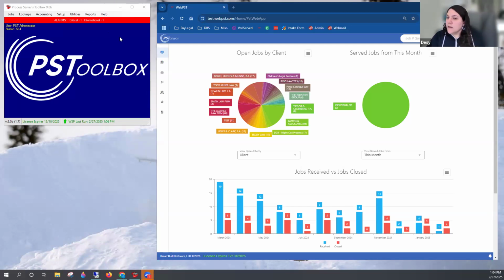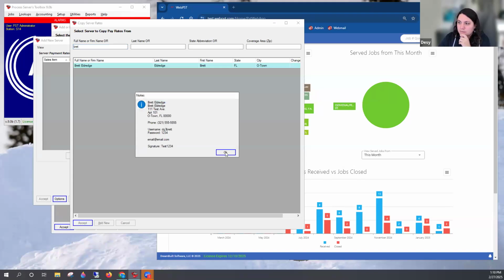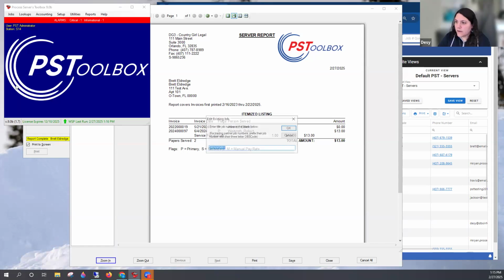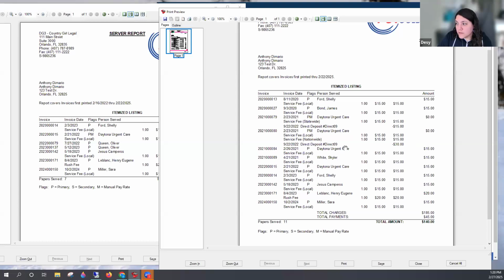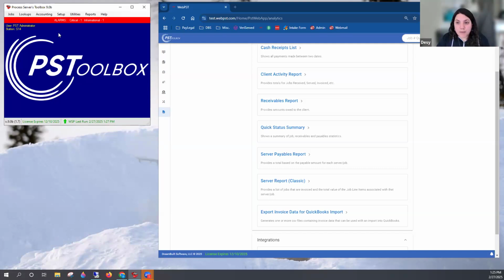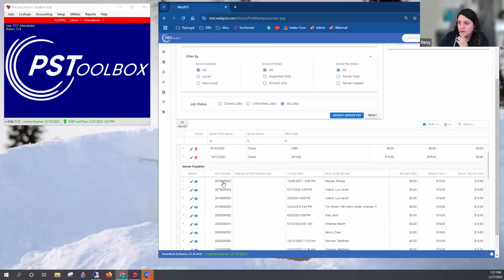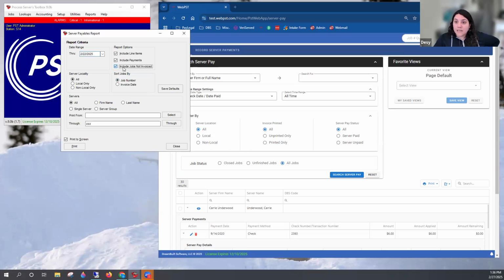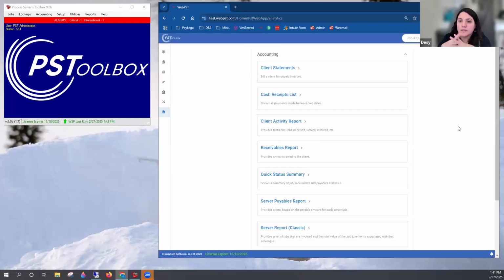Server Pay Training Session February 2025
Did you miss our session on Server Pay? Or would you like to watch it again or share it with your coworkers? Here is the video of our deep-dive training on Server Pay.